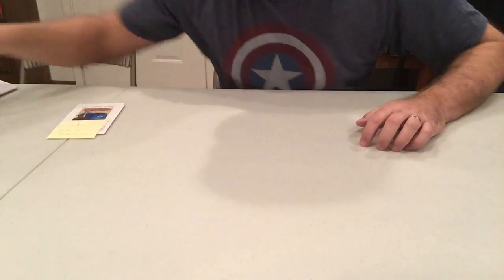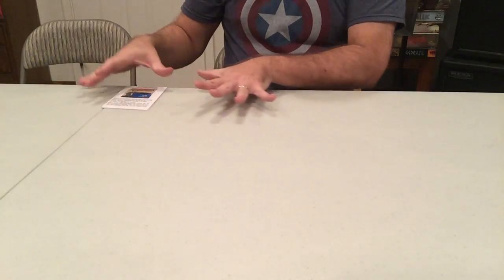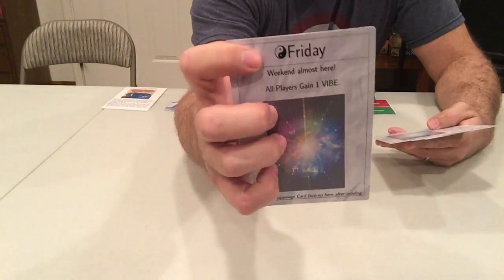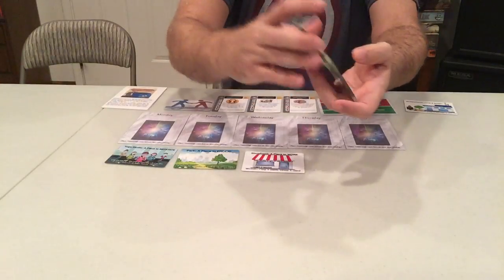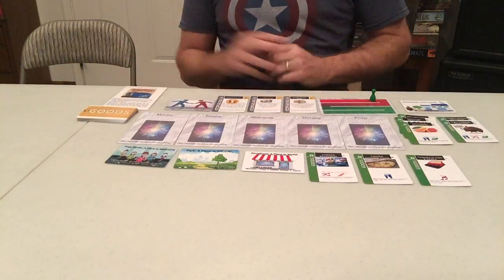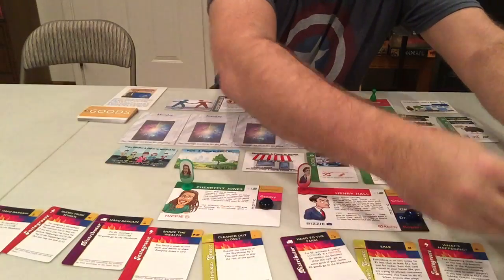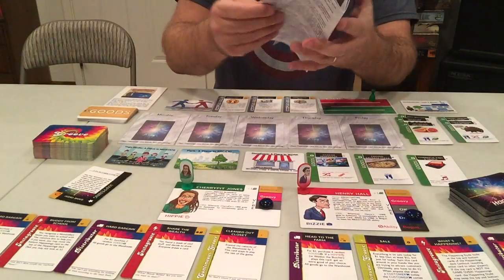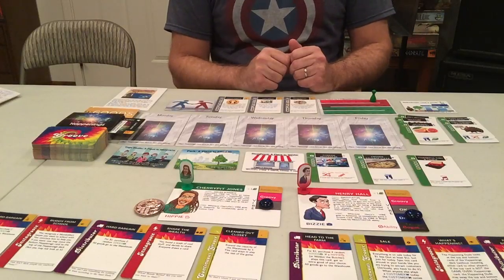CO-OP: the co-op game set-up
This is a video showing how to set-up CO-OP: the co-op game.  It shows a set-up for a 2-Player Easy game for the MondoMart Takeover scenario.  Feel free to follow along with the rulebook as the video takes you step-by-step through steps (a) - (n). Make sure you use rulebook version 10.0 or above so the steps line up!